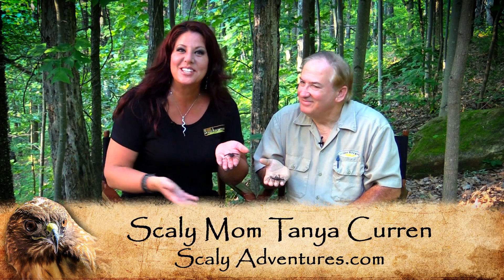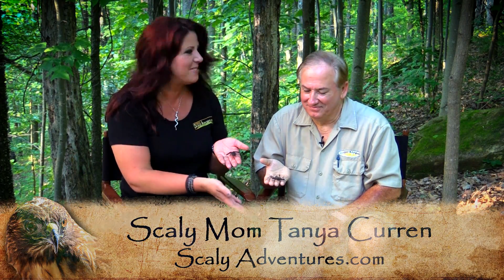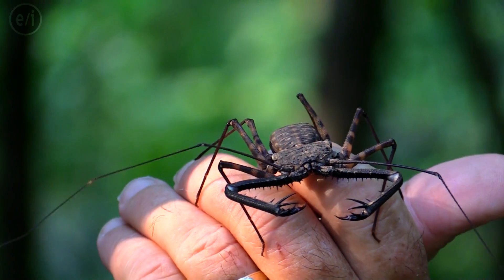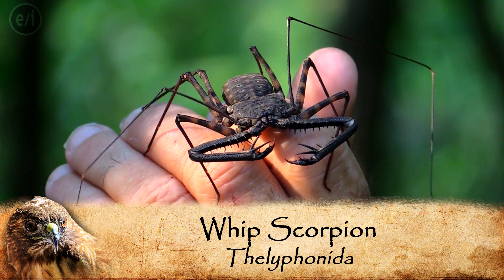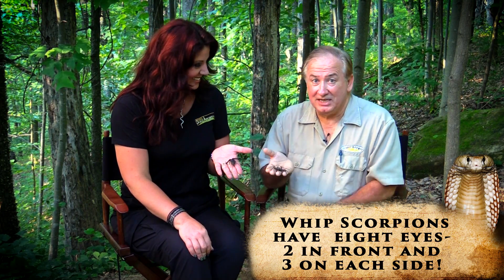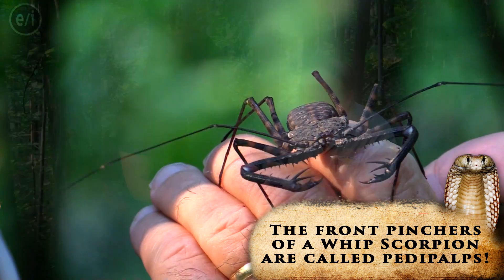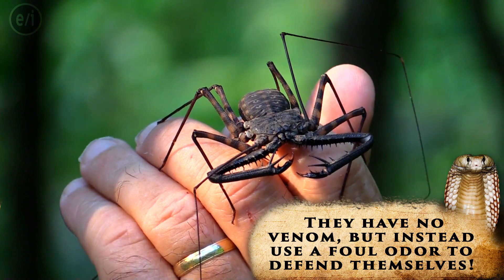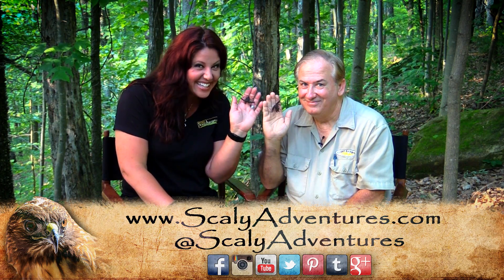See Whip Scorpions Up Close!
See some Amblypygids up close in this educational video with Scaly Mom Tanya Curren and Randy Miller, the Critter Keeper!

If you know Scaly Mom, you know that she's still working on overcoming her fear of bugs, spiders and some of the little things that crawl on the ground.  But we're big believers in facing your fears, even if you don't officially "overcome" them!

Our friend, the Critter Keeper, joined us on set to show us his male and female Whip Scorpions so you can learn more about these very cool creatures!

This educational video also airs in Scaly Adventures broadcast television episode #29, "Who Let The Docs Out?".

To see our full length (30 minute) broadcast television episodes, search "Scaly Adventures" on your DVR to record our entire series. Visit this link for channel listings and TV Networks airing Scaly Adventures: